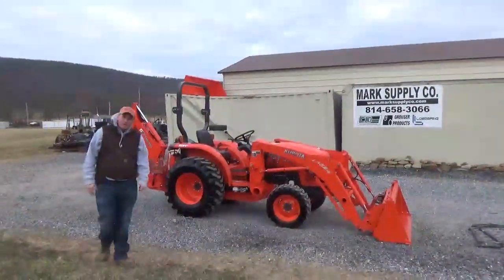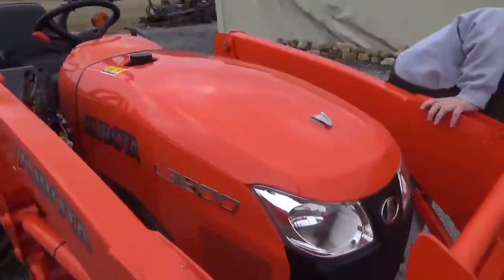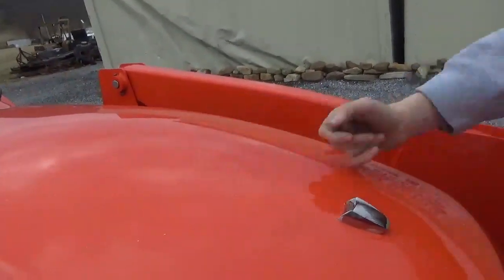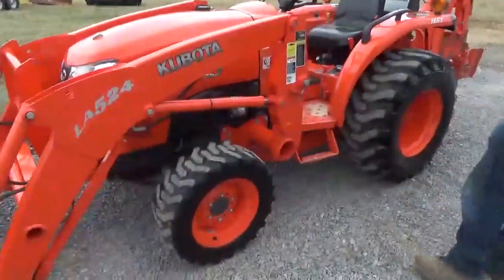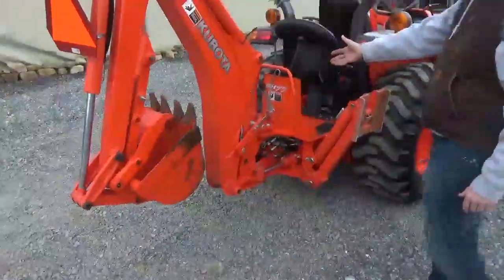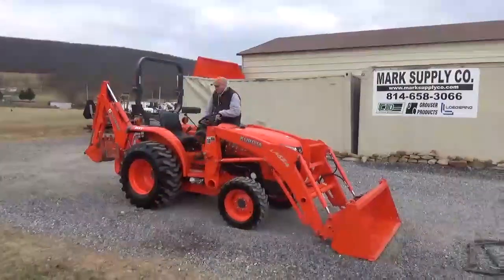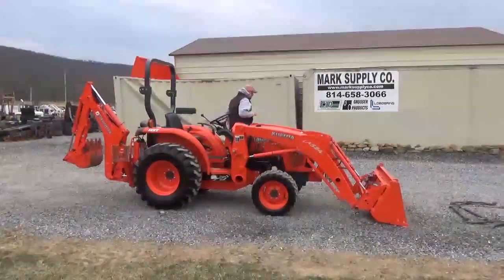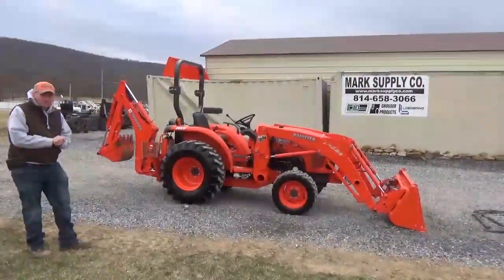2012 Kubota L3800 Compact Tractor Loader Backhoe 4X4 3 Point Hitch 540 PTO For Sale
Nice Clean 2012 Kubota L3800 Compact Tractor Loader Backhoe 4X4 3 Point Hitch 4X4 Power Steering For Sale Call Mark Nick Or Matt (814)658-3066